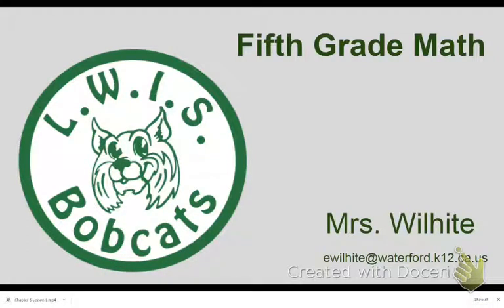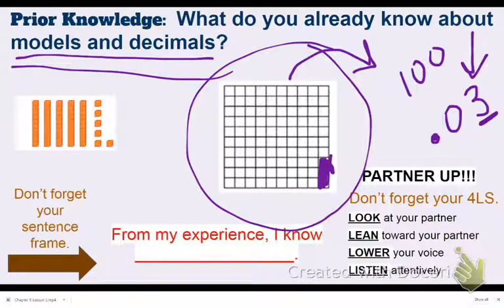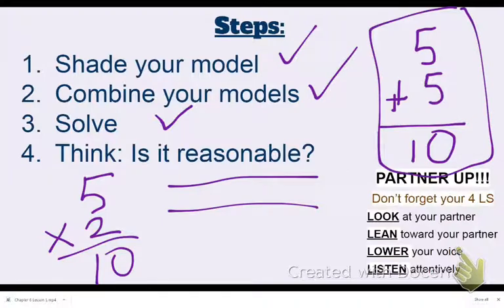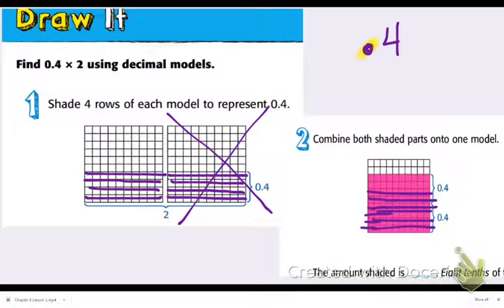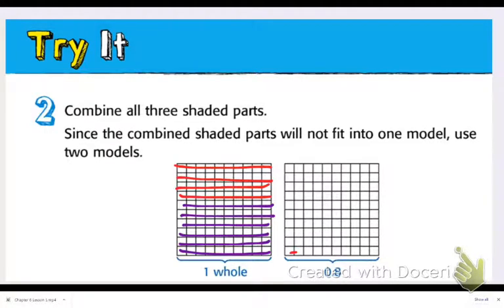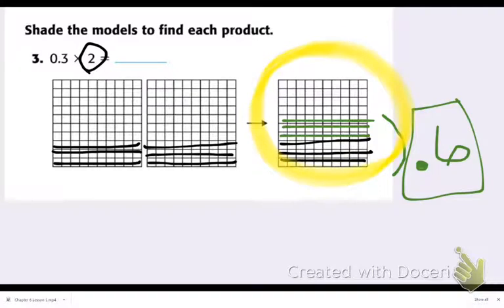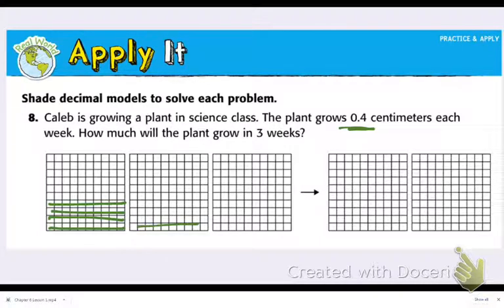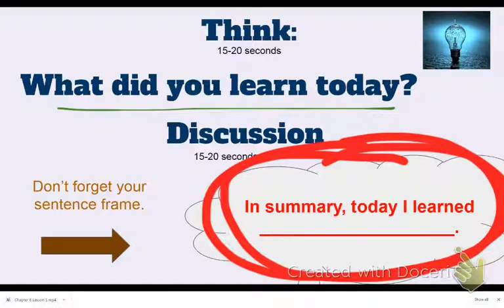Chapter 6 Lesson 2, (My Math, Grade 5)